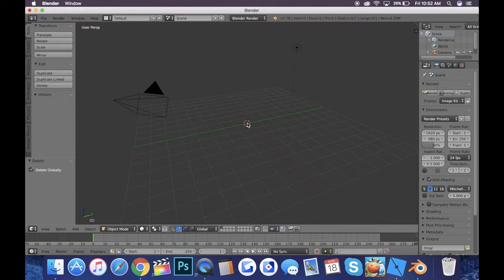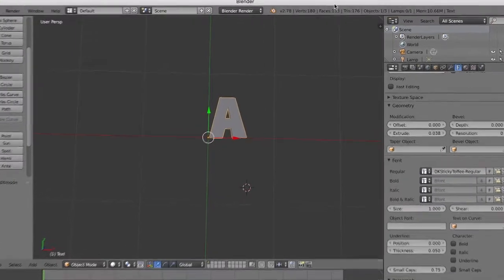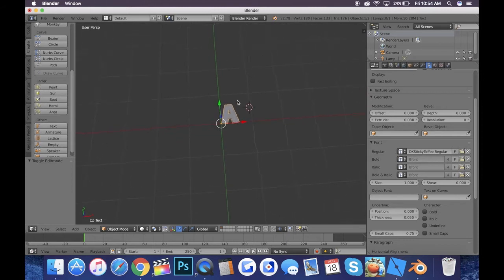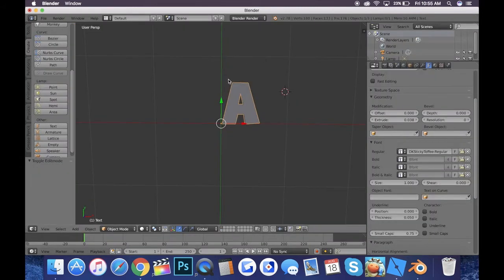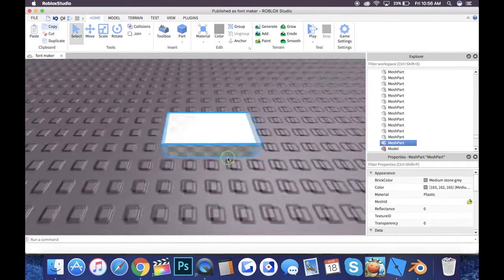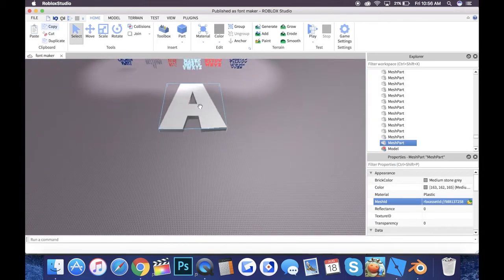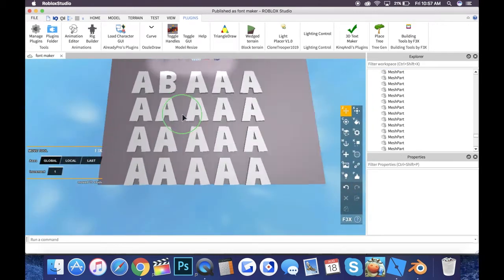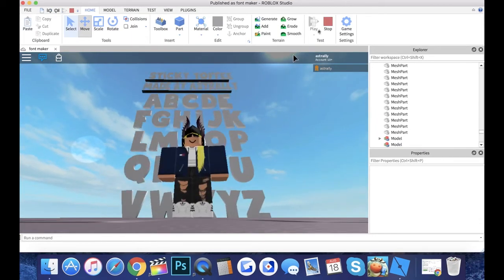[HOW TO]: Making Fonts on Roblox